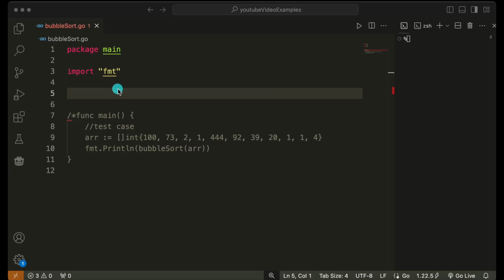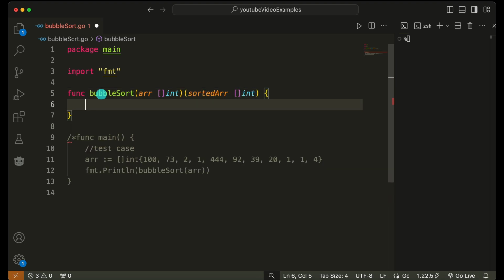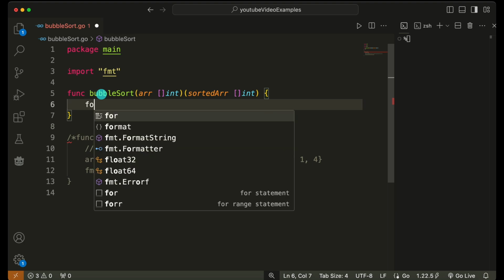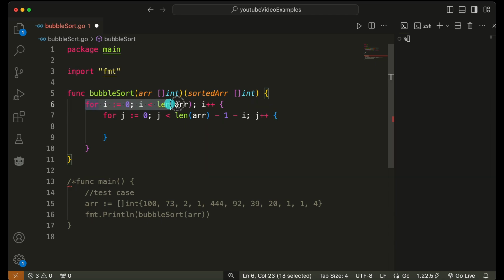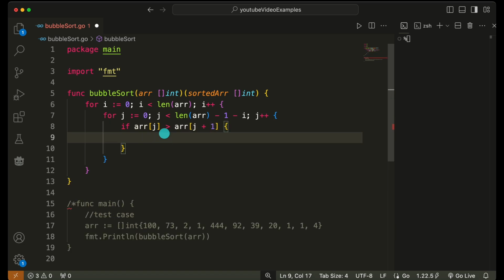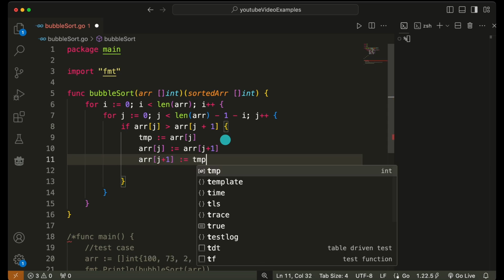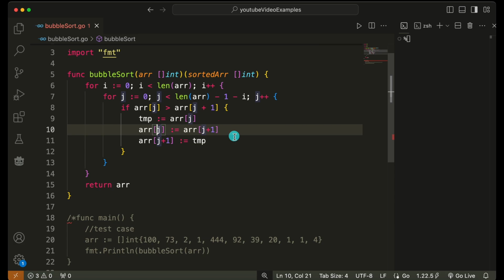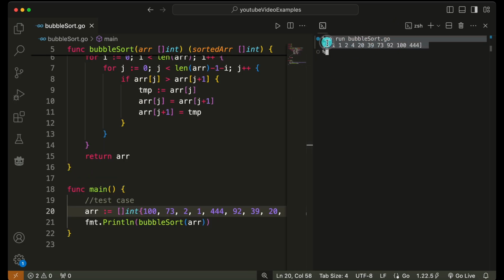How to do a Bubble Sort in Go || Data Structures and Algorithms in Go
How to do a bubble sort in Go? This algorithm is very important for both other algorithms and other data structures.